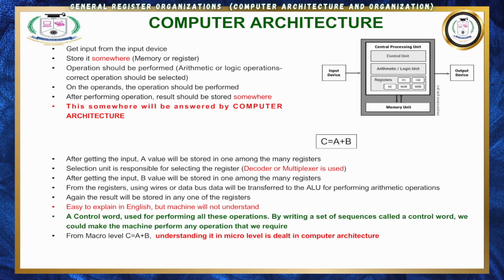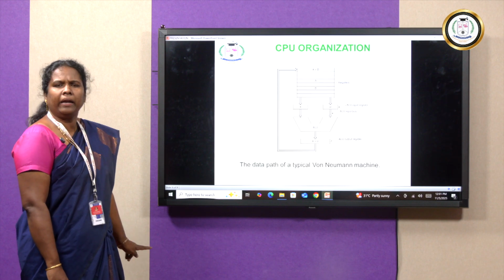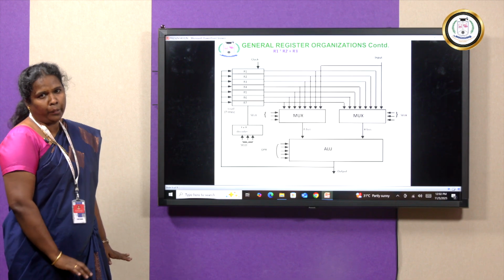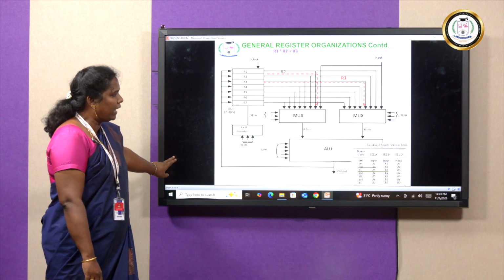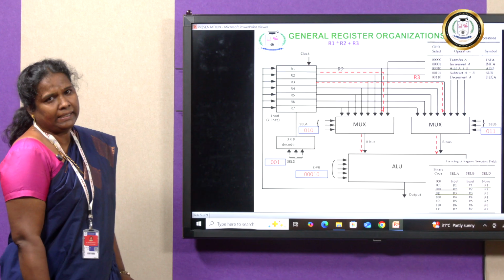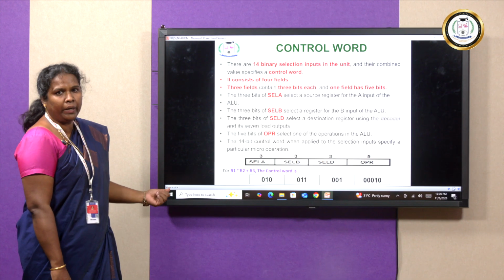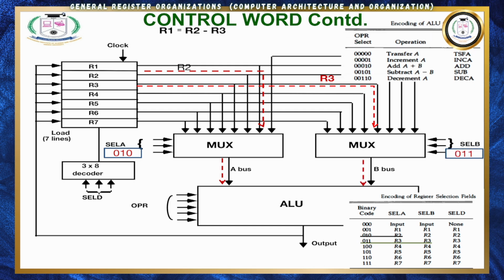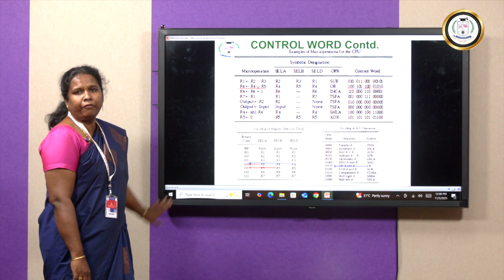General Register Organizations (Computer Architecture and Organization)- Dr S Emalda Roslin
Welcome to this lecture on “General Register Organizations (Computer Architecture and Organization)”. In this lecture, we will learn how to write a control word for performing Arithmetic and Logic Operations

• Register Organization
• Identifying the select lines and input lines for combinational logic circuits
• Generate a control word
Computer Architecture deals with the hardware required to perform a specific operation. It is also about understanding and hence designing the required logic circuit, clock signals for a specific operation.

In High level language, if an add instruction is to be executed, microoperation is generated. Hardware implementation for performing the above operation is explained in this presentation. Addition being a binary operation, two operands are stored in two different registers.

Select lines corresponding to the above registers are identified. Control bits corresponding to addition are to be identified. Having identified the select lines, addition is performed and the result stored in accumulator is to be transferred to another register. In order to select thisoutput register, again a different set of select lines are to be identified.

If data is present in register #3 and in register #4, if add operation is to be performed and if the result has to be stored in register #5, SELA corresponds to 011, SELB corresponds to 100, control word for add is to be selected (5 bits and hence one from 32 combinations) and to store the result SELD must be 101. Hence the length of the control word is 14. This control word is decoded and hence the corresponding operation is performed.

Likewise, control word can be generated for any number of operations.